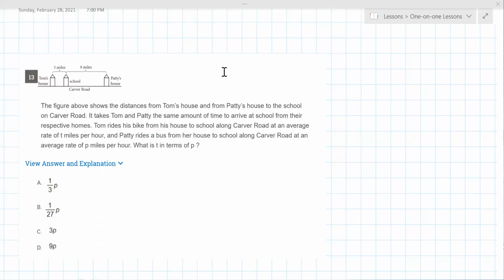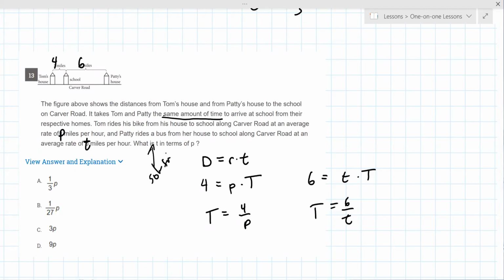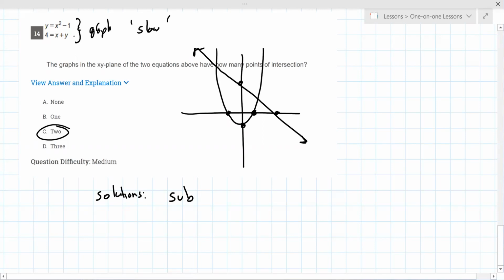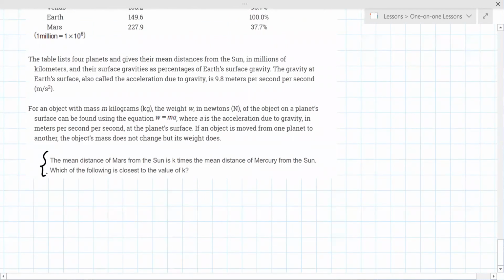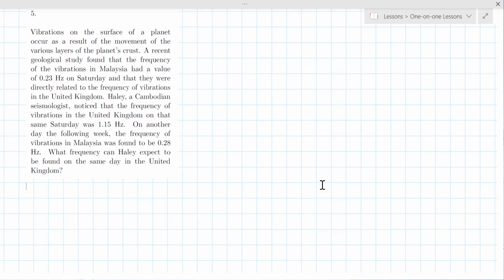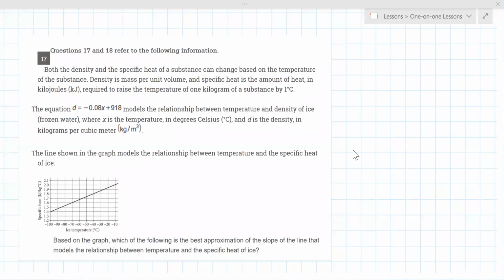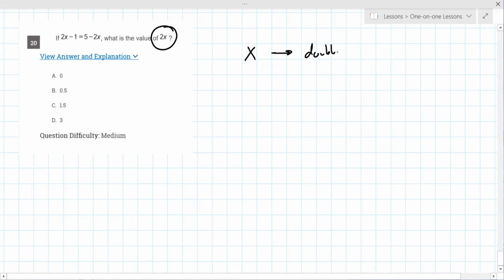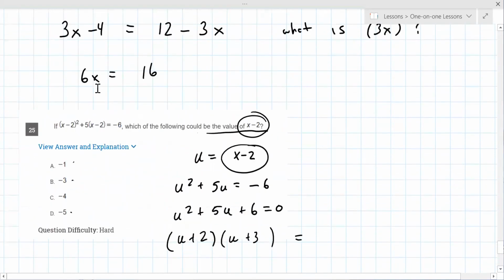SAT/ACT Preparation Lesson 2021-02-28 at 7pm Emilia E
This SAT/ACT preparation lesson covers topics including solving Distance, Rate, Time problems and variations of them and solving for variables other than x such as multiples of x.